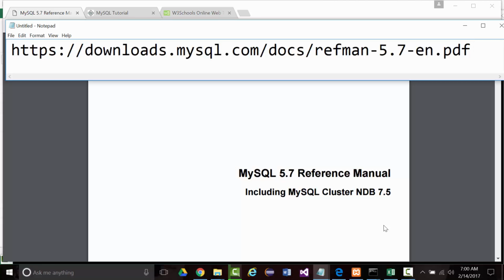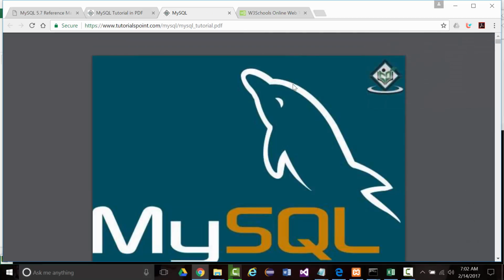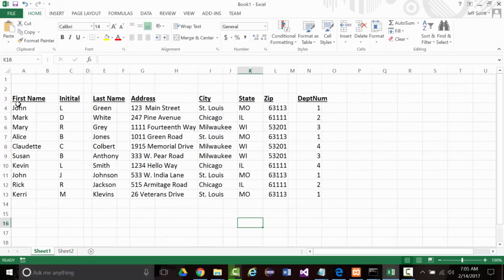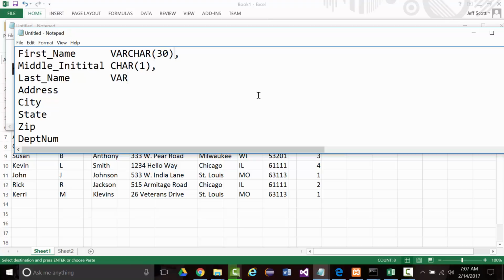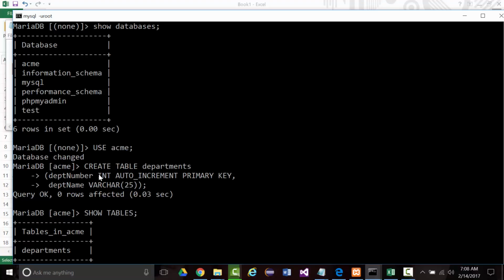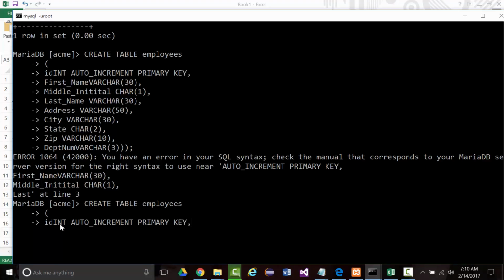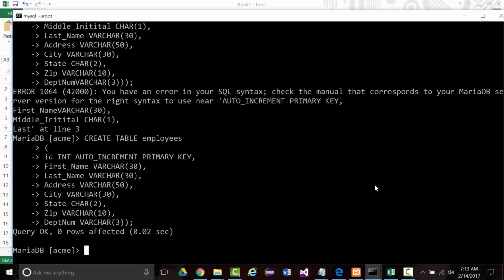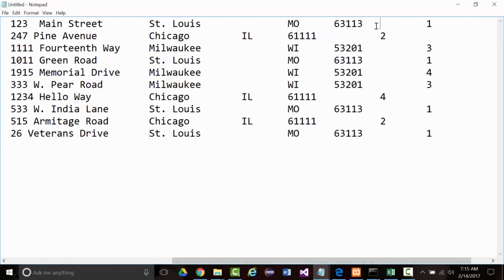Lecture04 - Creating Our Second Table